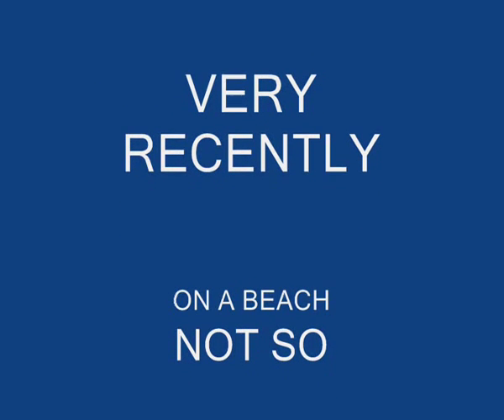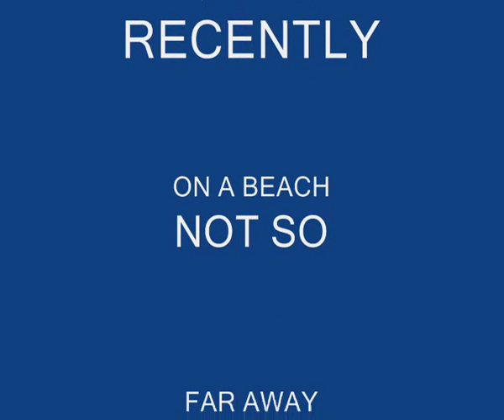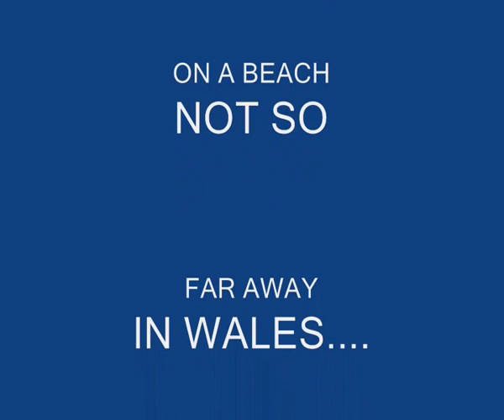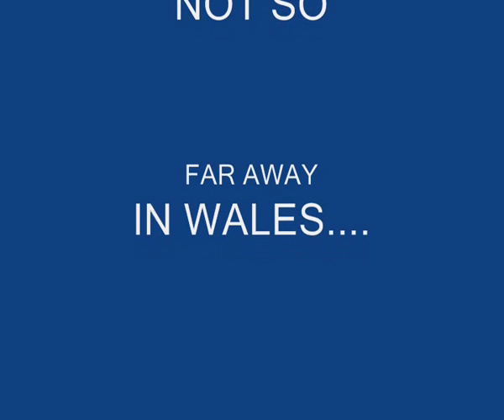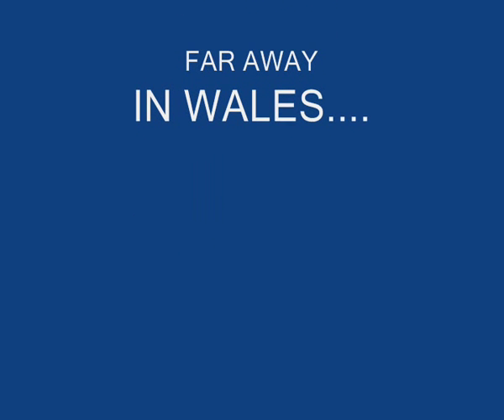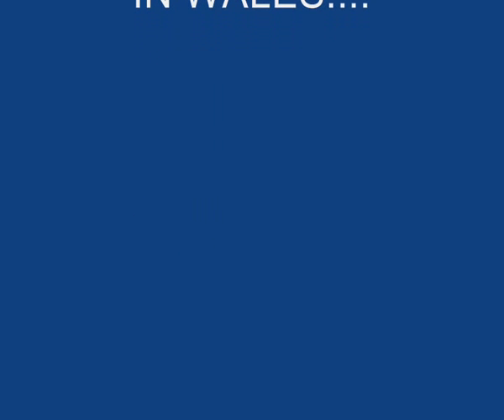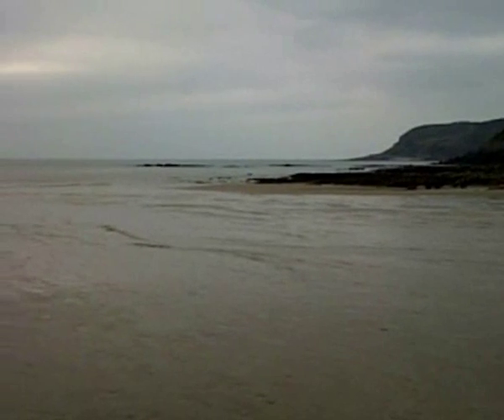Standing waves and anti-dunes.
Sedimentology work 2010. By Callum Ewan, Robert Earle, Rhys Hayden.

Music at the end taken from 30 seconds of love - Kelp.